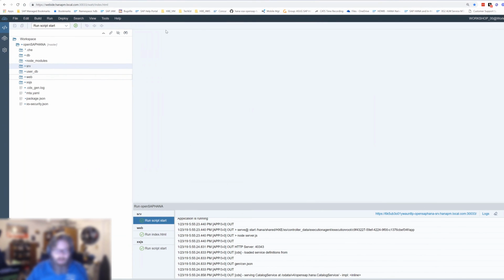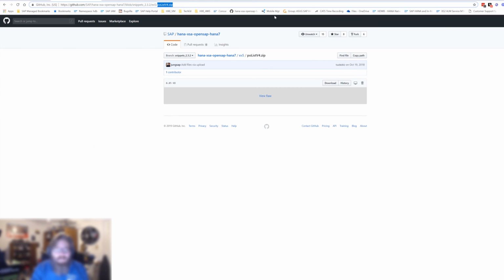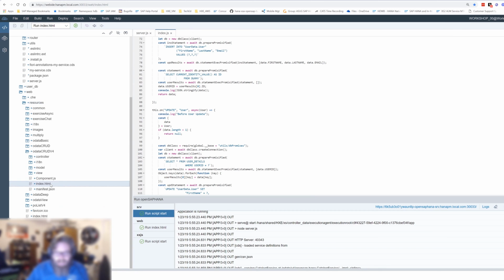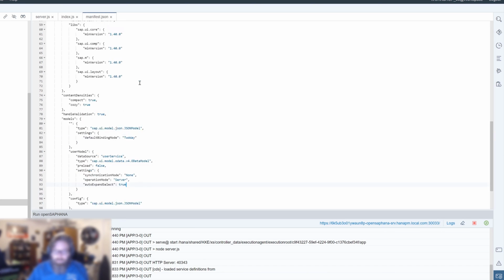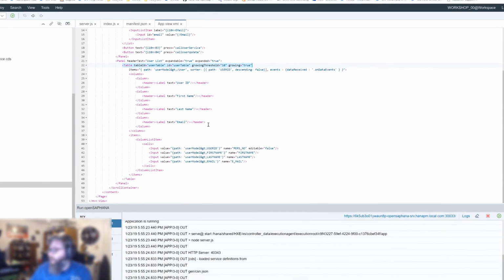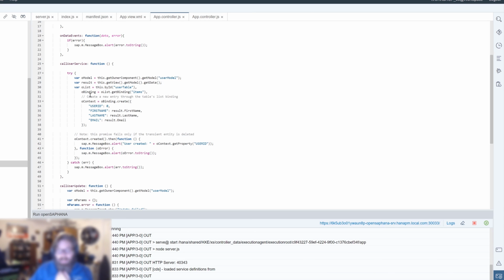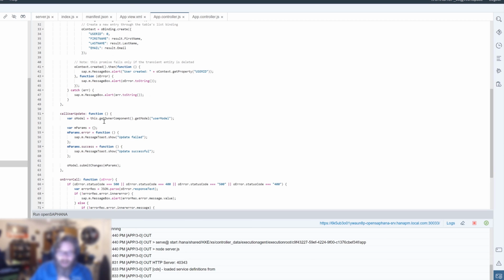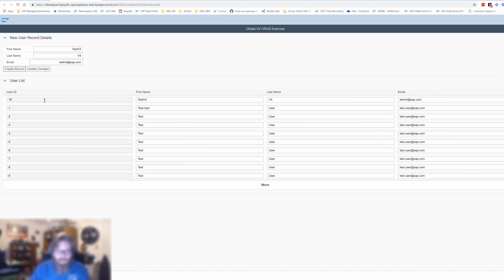SAP HANA Basics For Developers: Part 10.11 SAPUI5 OData V4 With Create Option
Now its time to combine many things we’ve learned together.  We will adjust the OData V2 creation UI from earlier to update it to work with our SAP Cloud Application Programming Model CDS-based OData V4 service and its annotations. This will also allow us to test the Create/Update OData V4 exits from earlier as well.